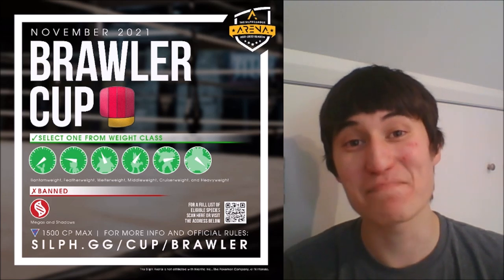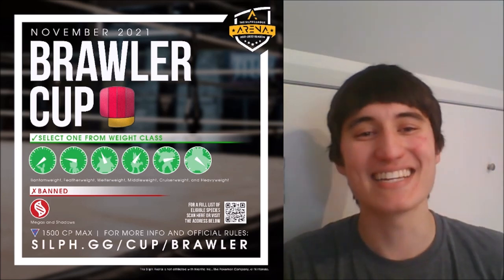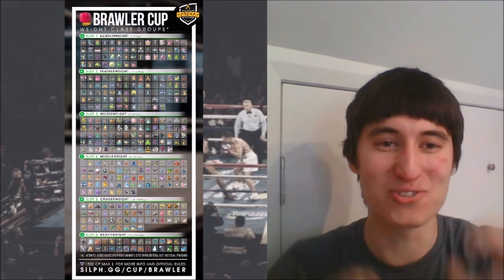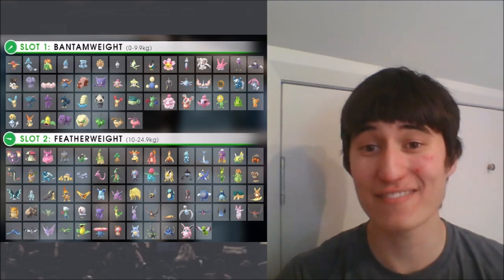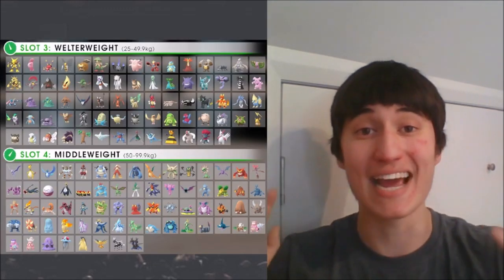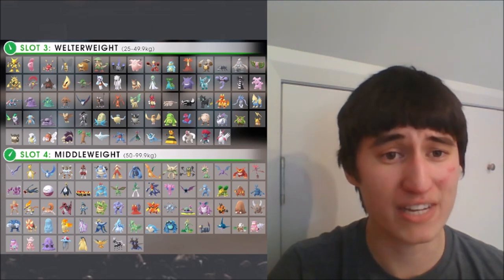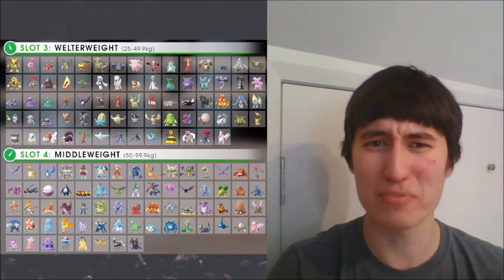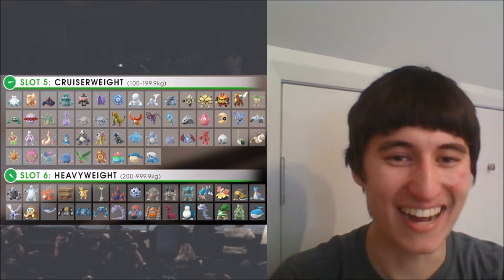November 2021 Meta Announcement | Silph Arena Season 4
It's time to reveal the November 2021 meta for Season 4 of the Silph League Arena...